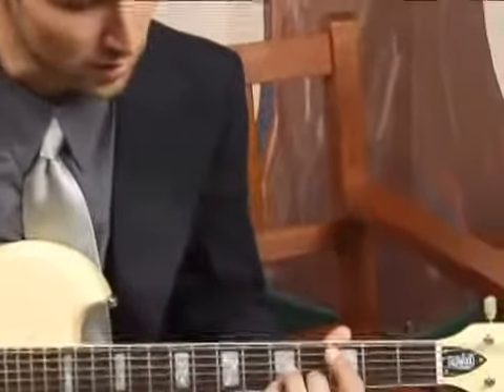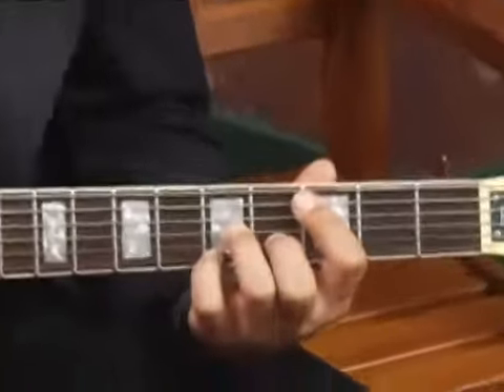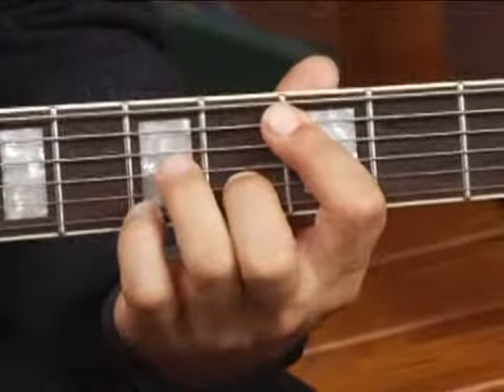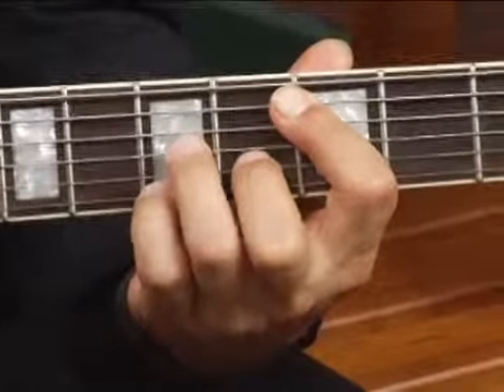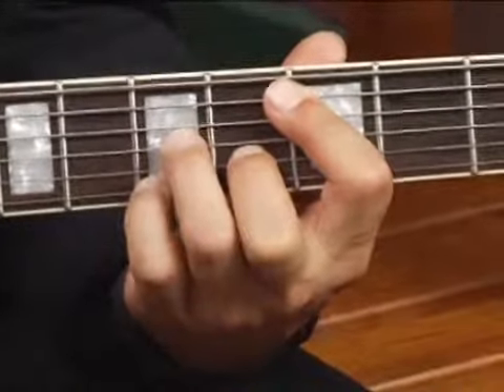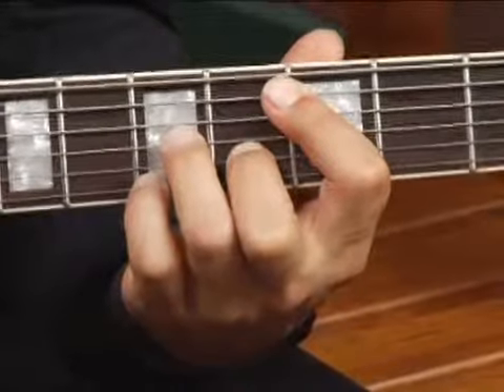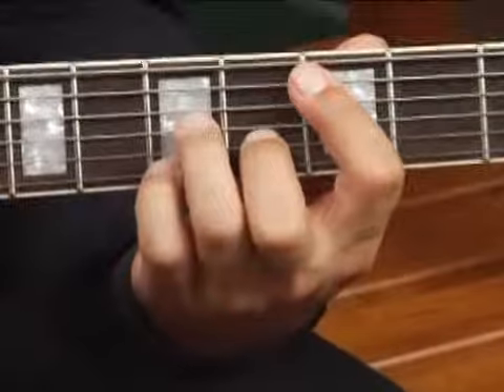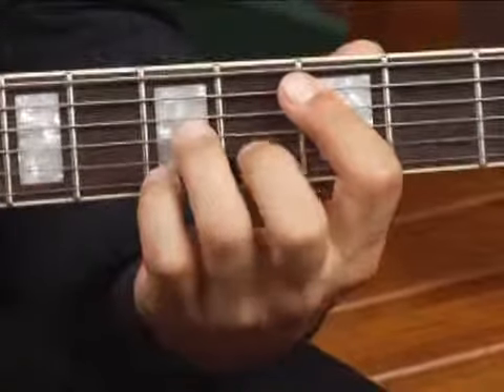Play F7 Chord in 2nd Position on the Guitar: 2nd Inversion : Guitar Chord Dictionary 16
Learn how to play the F7 guitar chord in this free video series on music theory and guitar lessons.